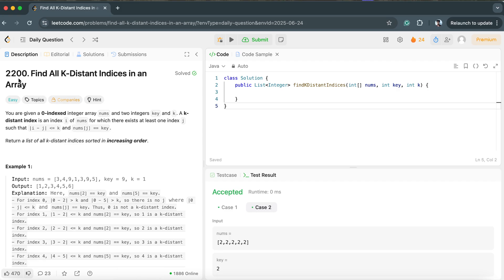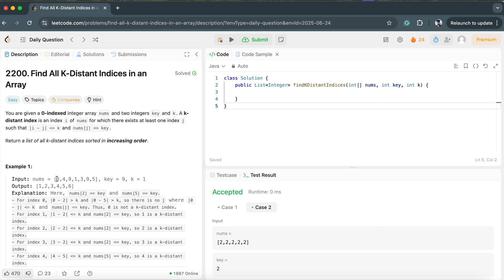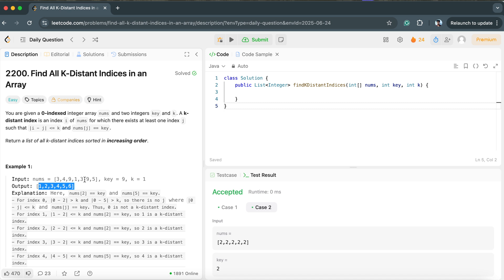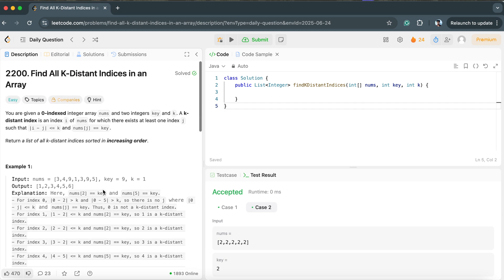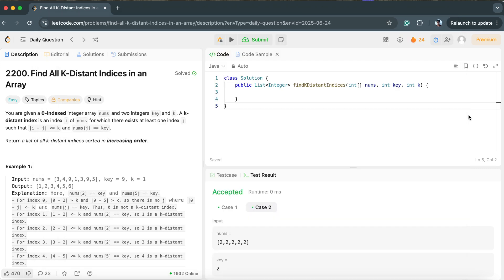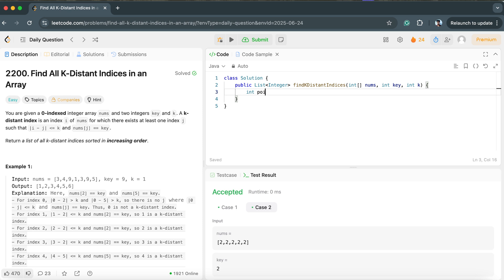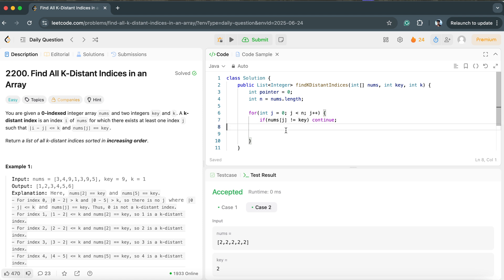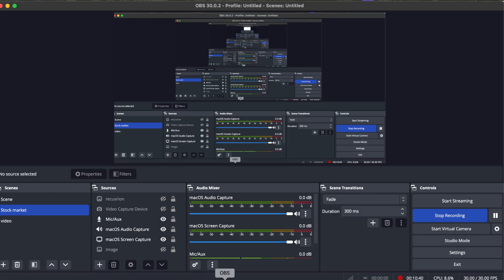2200. Find All K-Distant Indices in an Array | leetcode - 2200 | java solution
🎯 Find K-Distant Indices in an Array - Java Solution Explained
In this video, we dive into a smart and efficient solution to find all indices in an array that are within a certain distance from any occurrence of a target value (called the key).

This is a great problem to understand:

How to work with sliding ranges

Efficient iteration over arrays

Avoiding duplicate processing with pointers

📌 What You'll Learn:

How to identify all positions around a key value within a distance of 'k'

How to manage overlapping ranges efficiently

How to solve the problem in a single pass using optimal logic

🧠 Concept Used:
We loop through the array, and every time we find the key, we add all indices in the range around it, making sure not to repeat any already-processed indices.

📈 Time Complexity:
Linear time based on the number of elements and range additions

✅ Perfect for beginners trying to strengthen their understanding of array traversal and condition-based logic.